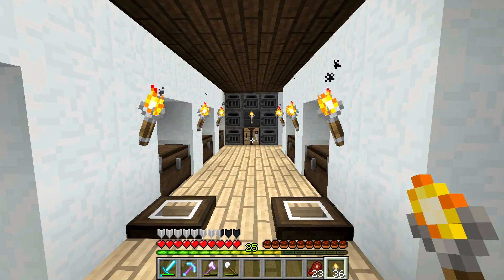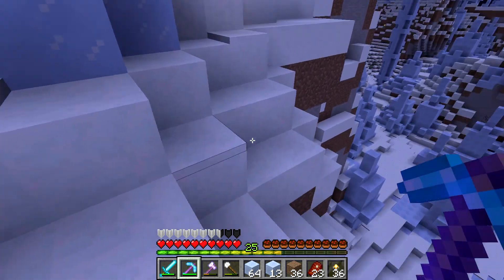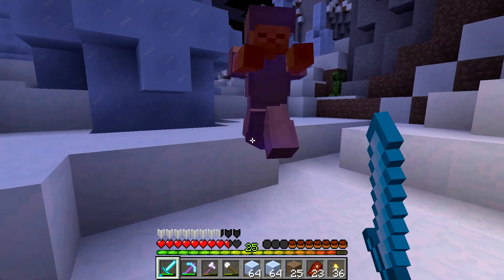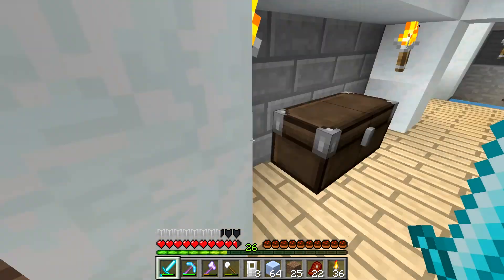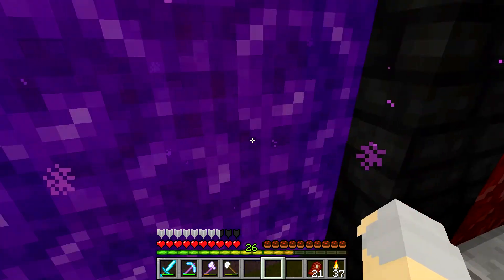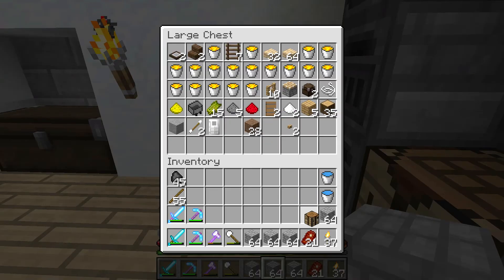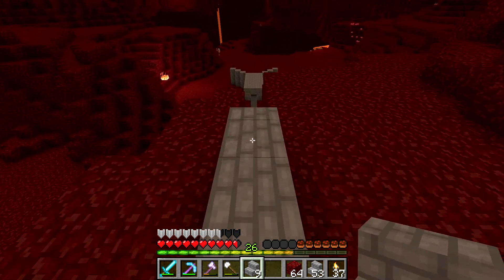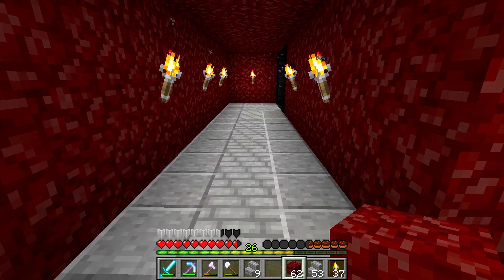Minecraft Hocus Pocus SMP - Ep 9: Silk Touch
Welcome to the Hocus Pocus SMP server, part of the Abracadabra Minecraft network! This server is inhabited entirely by adults like myself who Stream on Twitch or upload to Youtube. On this new whitelisted vanilla 1.8 survival server, we will be building up the world, interacting with each other, and generally having a good time!

In this episode, we'll be taking advantage of my new enchanted pickaxe to start preparing for some large projects!